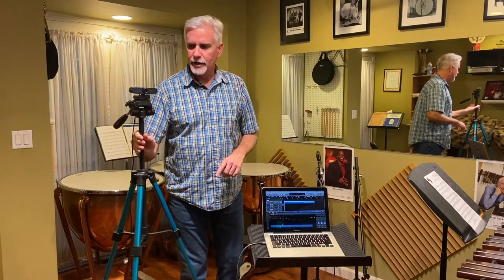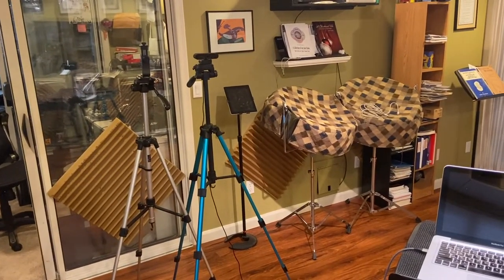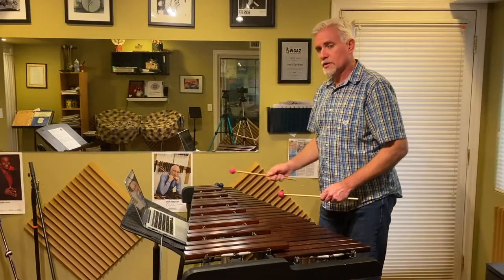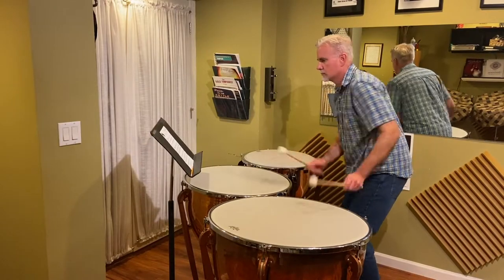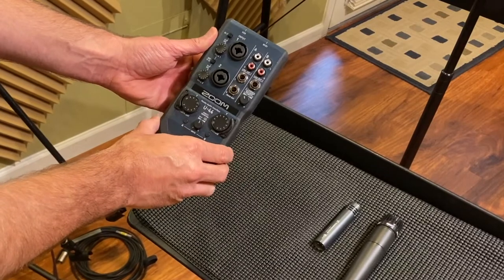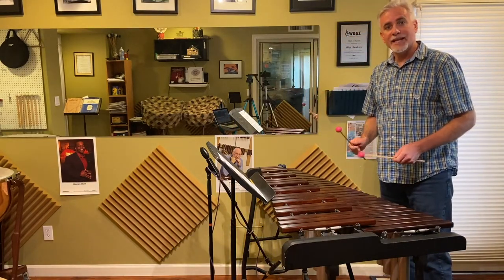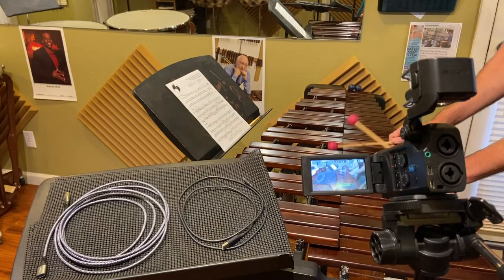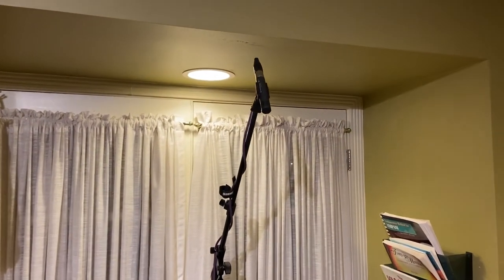AZ 2021 Regional Percussion Audition Video & Audio Tips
There doesn't seem to be much guidance from AMEA on how to best record your (virtual) Regional Percussion audition for 2021. The video AMEA put out this week is very helpful to learn about how to use the Opus Events platform, but provides no advice on recording VIDEO for your percussion audition. I'm hoping this video will help students & their directors capture your performance in a way that puts you in the position for a successful audition result. Good luck!